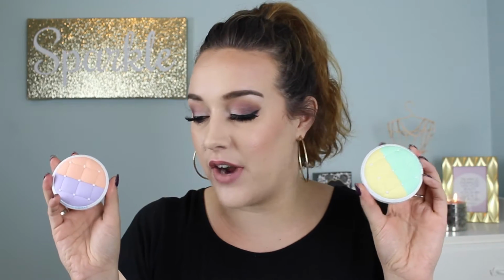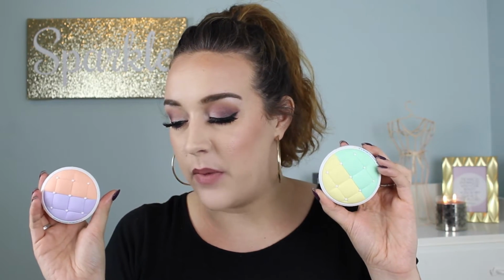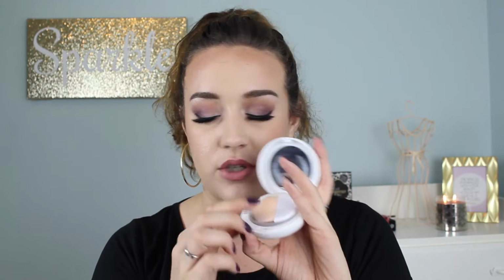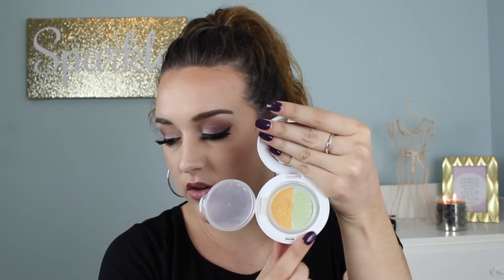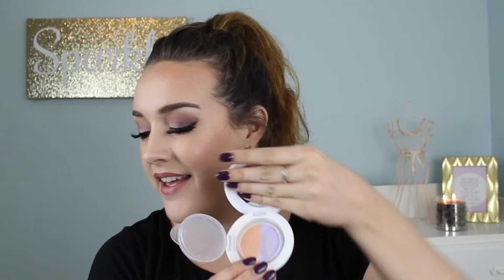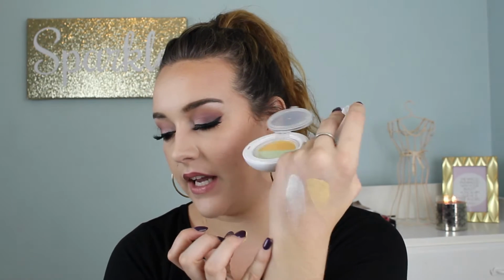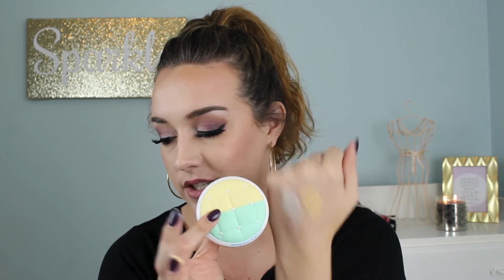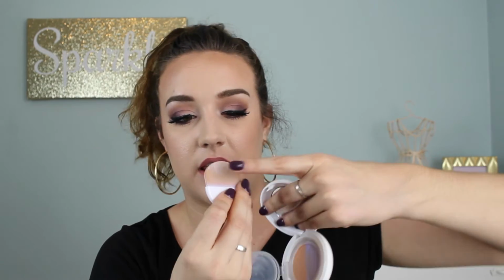CUSHION COLOR CORRECTORS! | NEW Drugstore Makeup